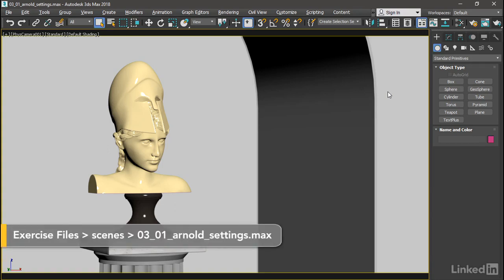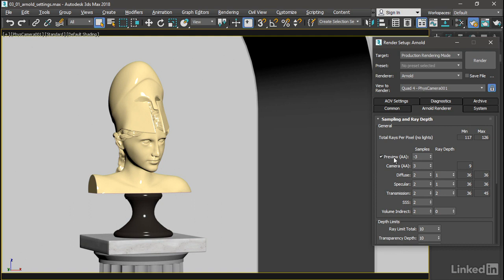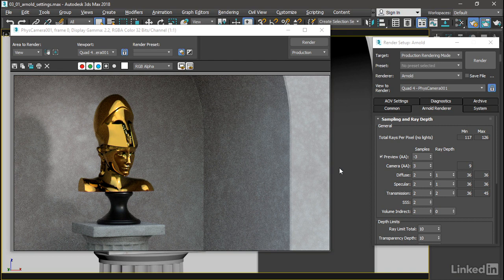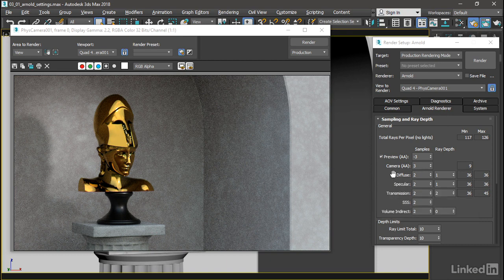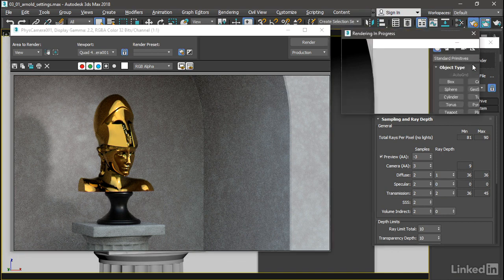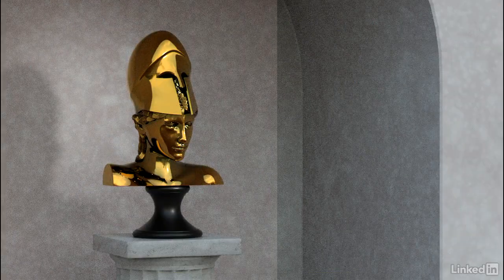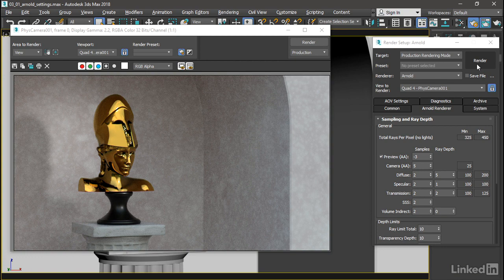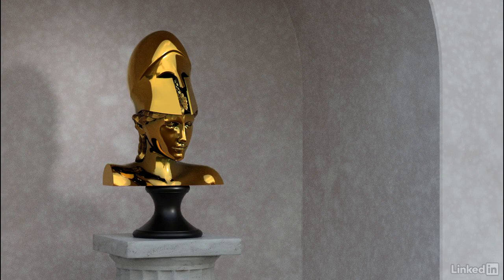01 Understanding Arnold Render Settings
03-Rendering_with_Arnold